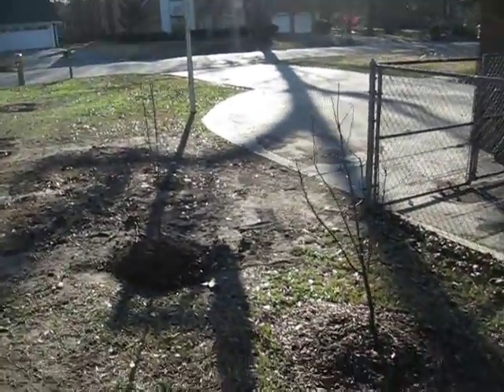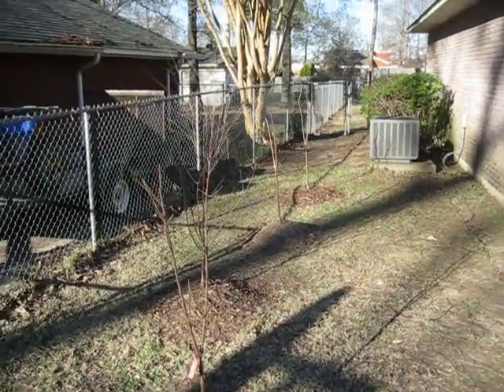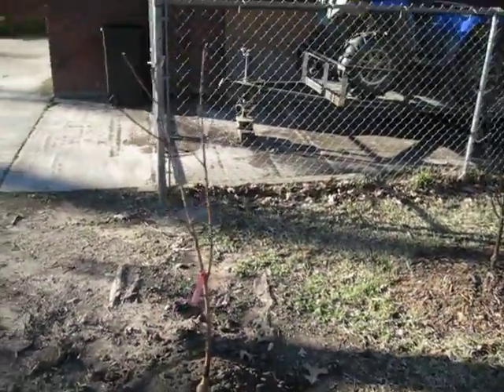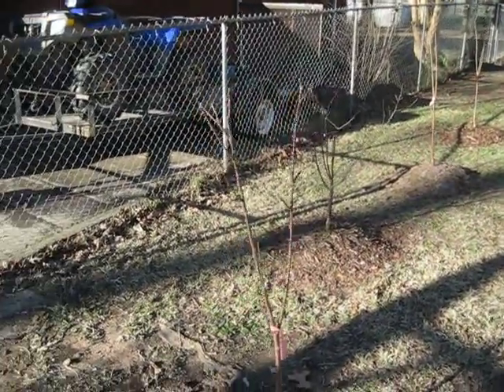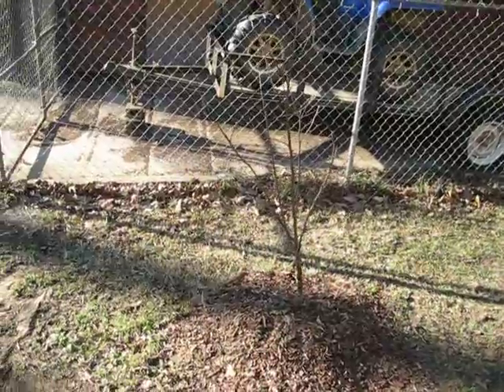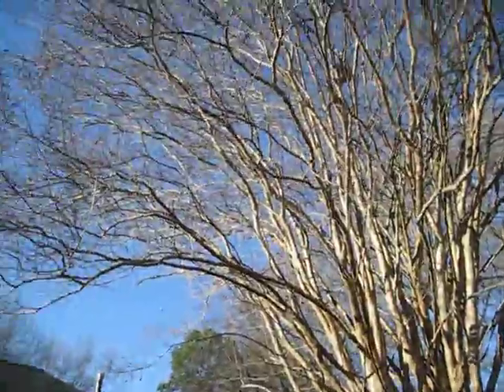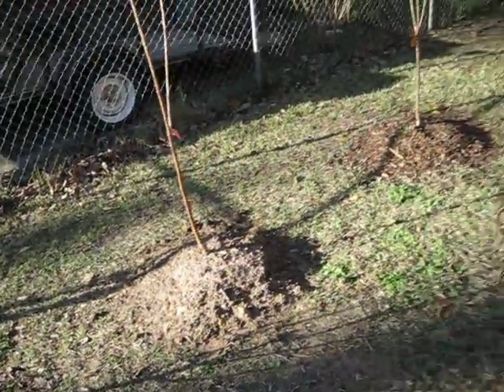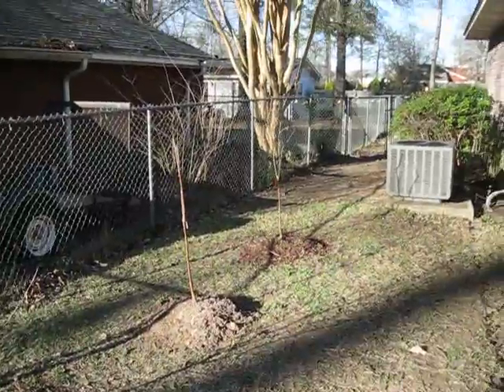Growing Cherries in the South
This video is just a little tid bit of information I've learned and have read over the years on growing cherries in the south. Is it difficult? YES! NEARLY IMPOSSIBLE. I'm going to try these few trees and see what kind of luck I have. These varieties are Tulare, Coral Champagne, Brooks, and North Star.